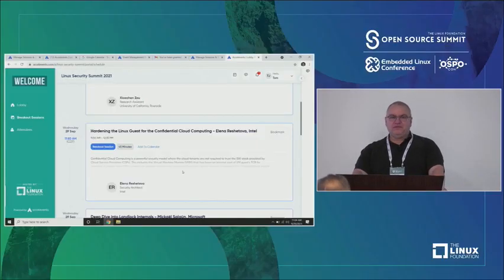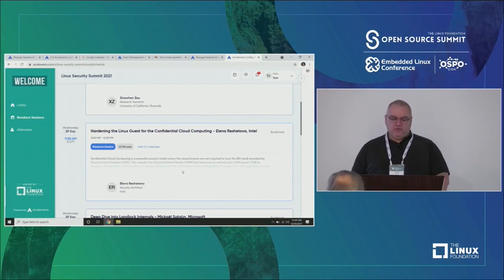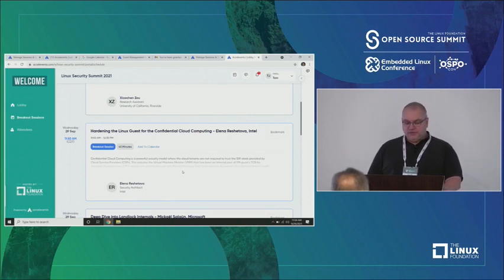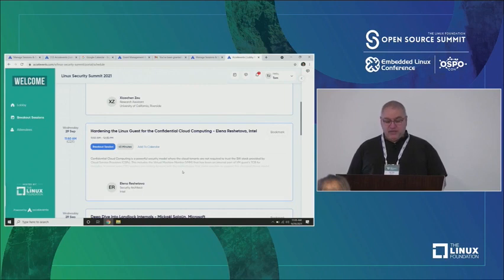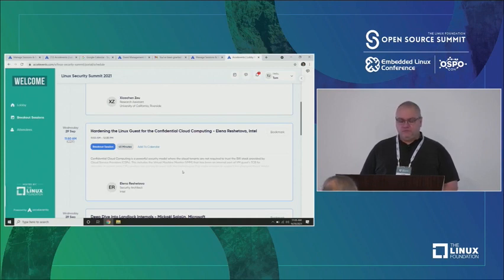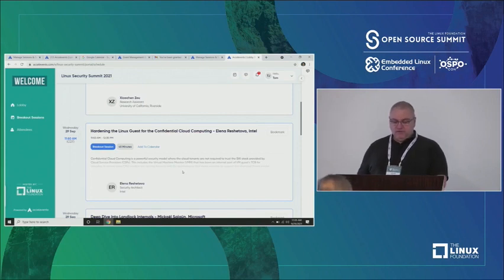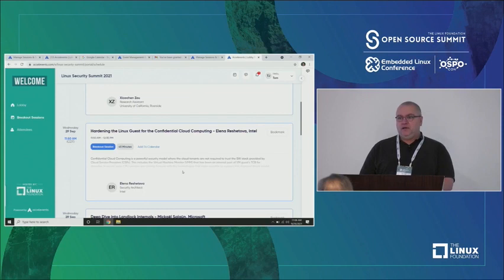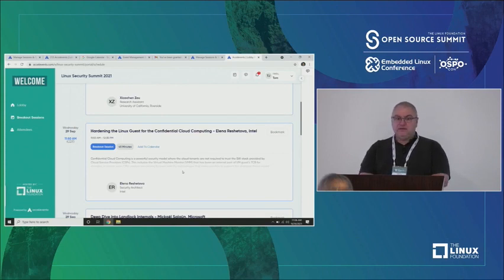Welcome & Opening Remarks - James Morris